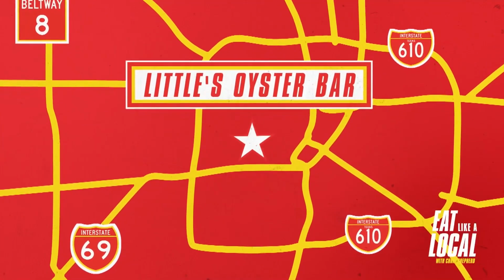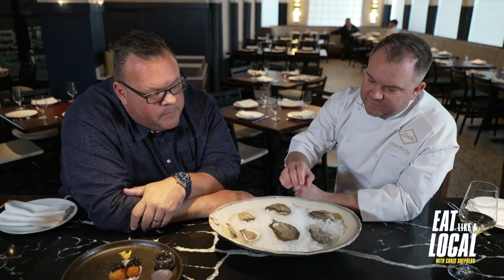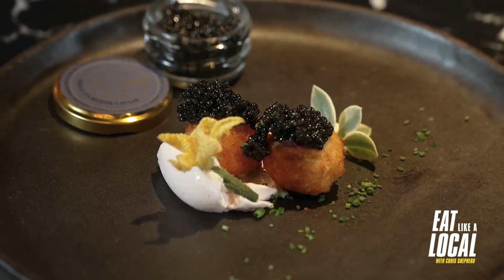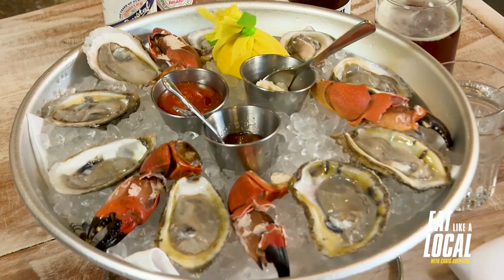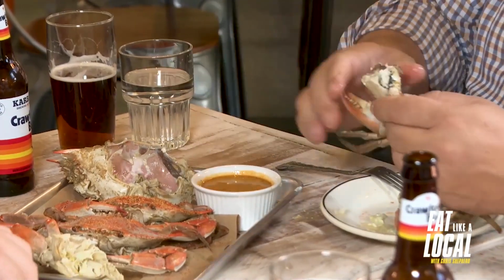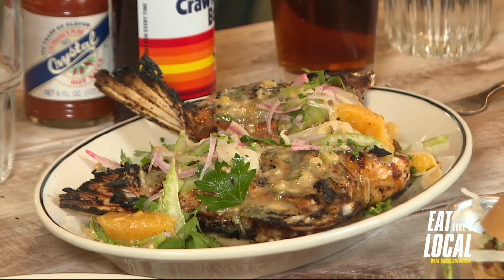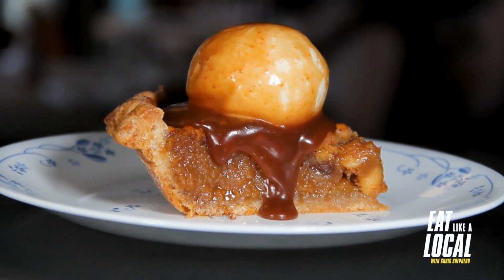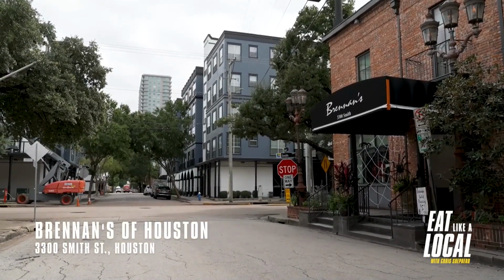Oysters & Caviar | Eat Like a Local with Chris Shepherd, Ep. 7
Little’s Oyster Bar and Josephine’s have chefs in the kitchen who could teach master classes on the science of seafood. From oyster origins to why the caviar at Little’s is so special, you’ll feel like more of an expert too the next time you dine out after watching this show. Plus, you’ll want to stick around until the end, because Josephine’s is serving up a pie with a crust that Shepherd calls “stupidly good.” It combines peanuts, peanut butter, root beer, and homemade ice cream. Shepherd told the lead chef at Josephine’s that it better NEVER come off the menu.

Watch new episodes Saturdays at 10 a.m. on KPRC 2.